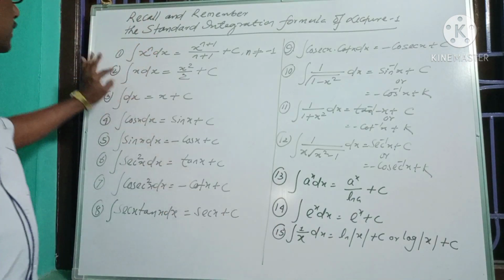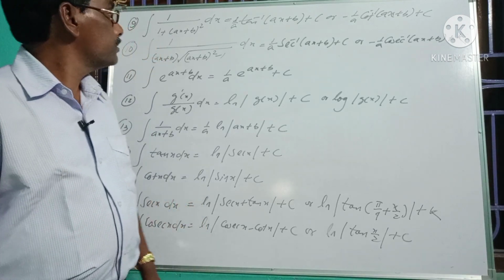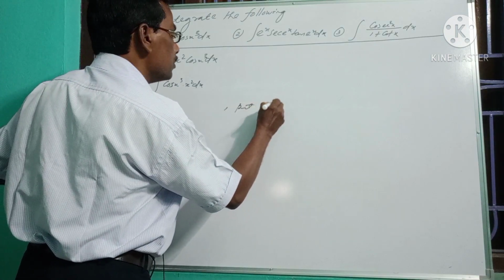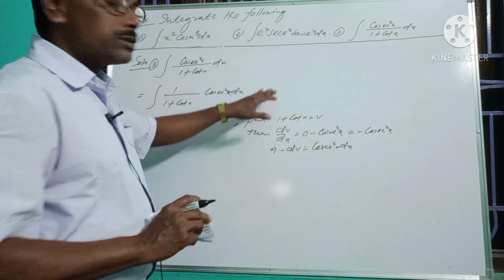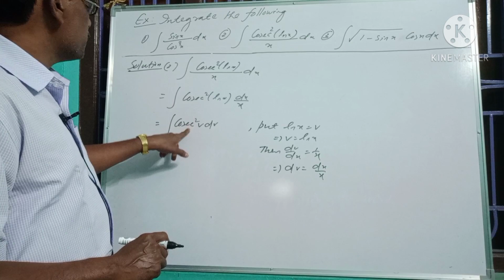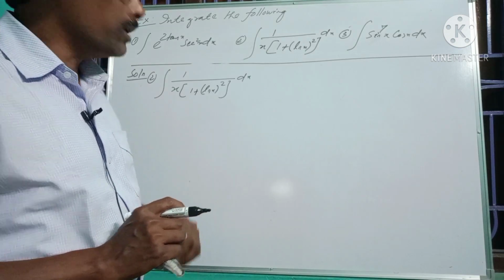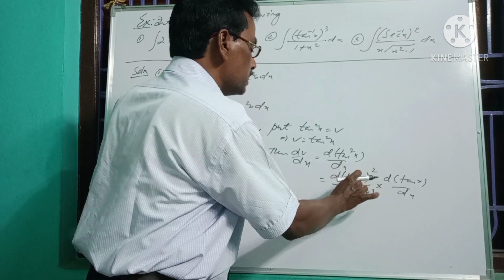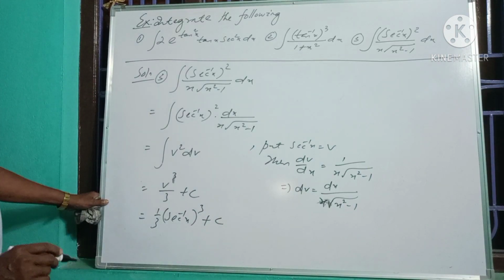INTEGRATION L-4 || INTEGRATION BY SUBSTITUTION(PART 2)|| CLASS XII || BOARDS, JEE MAIN & ADVANCE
Methods of integration, Integration by substitution, Integration by parts, Integration of rational functions by partial fraction method, Algebraic substitution, Integration formulas, Integration of trigonometric functions by algebraic substitution, Integration of trigonometric functions, Integration of trigonometric functions of multiple angles, Products of 3 or more trigonometric ratios of multiple angles, Integration of higher power of sine & cosine functions, Integration of type sin^m(x),cos^n(x), ( both m and n are odd +ve integer) & sin^m(x)cos^n(x) , ( when
one or both out of m, n are odd +ve integer) : method of substitution will be applied, Integration of trigonometric substitution and problems.